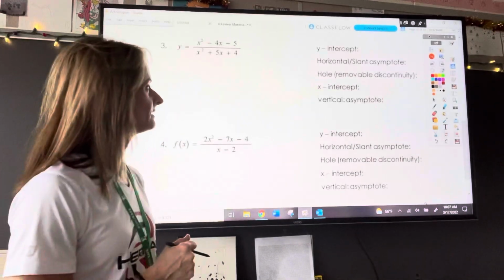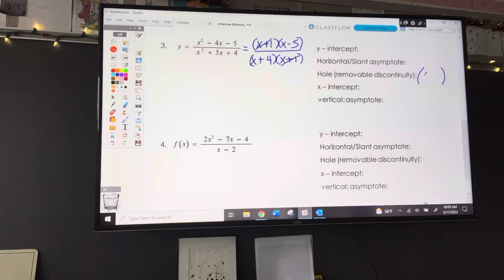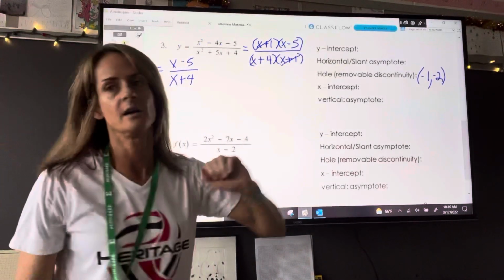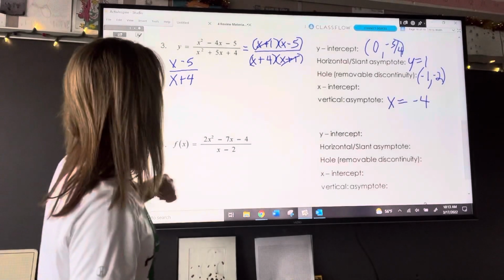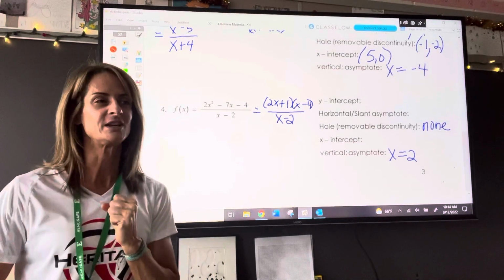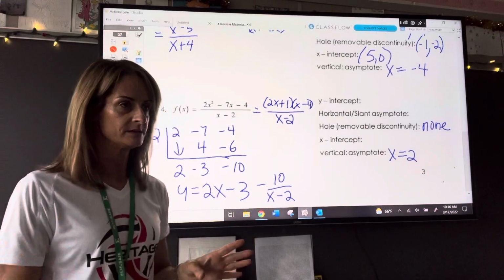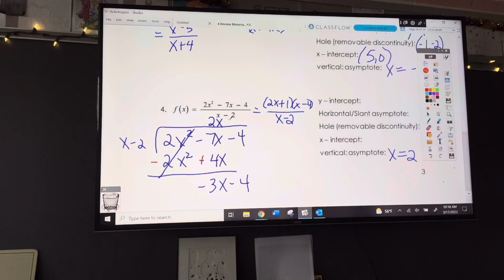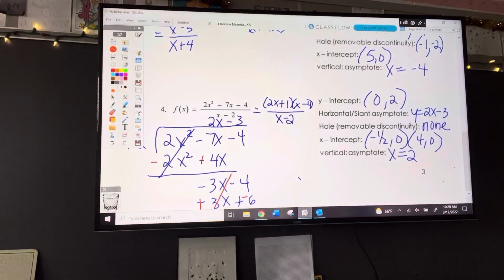Analyzing Rational Functions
Holes, asymptotes, long and synthetic division.